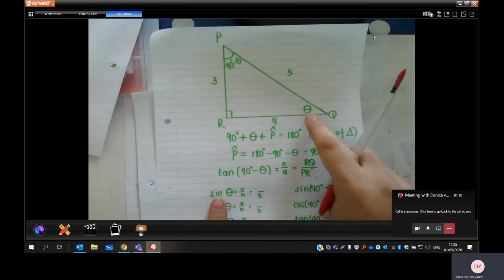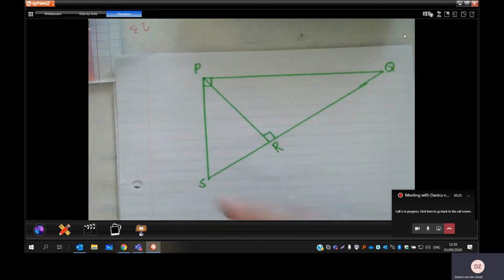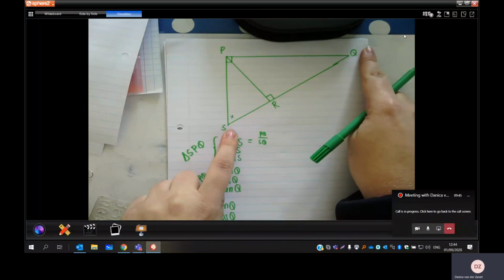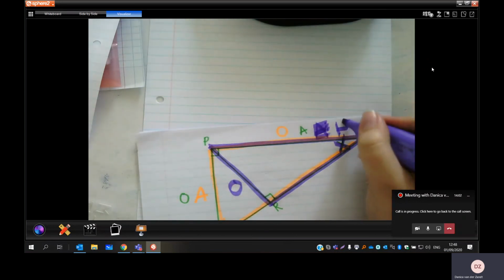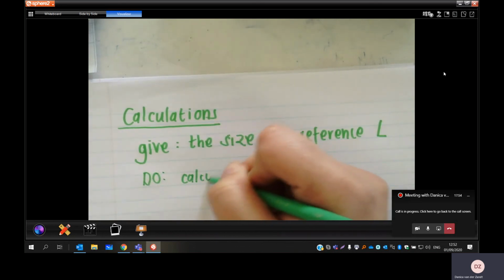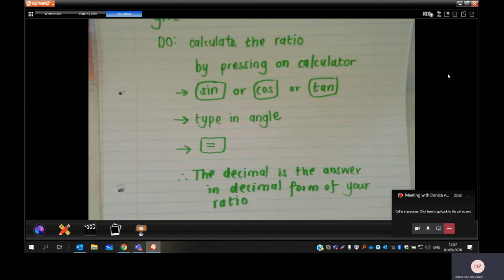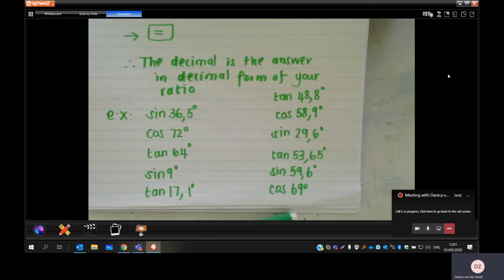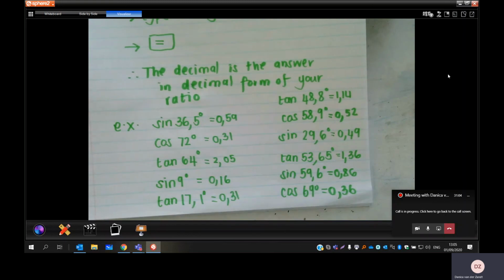10 5 Group 2 Tuesday